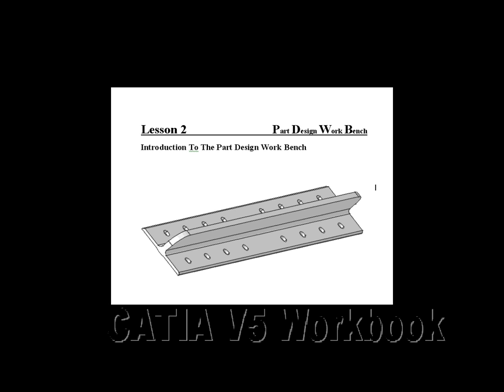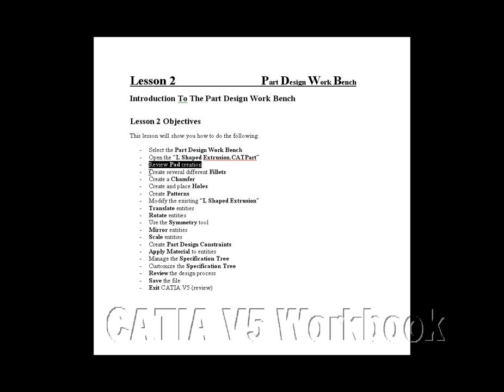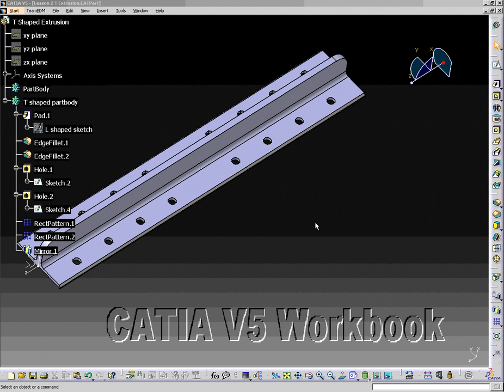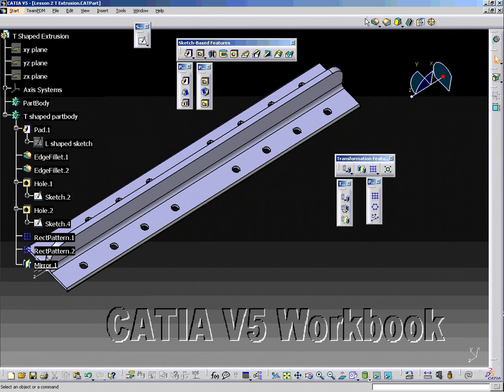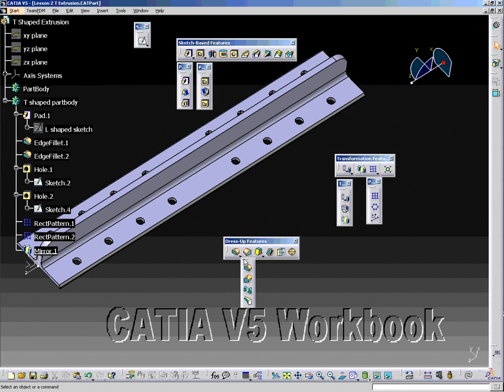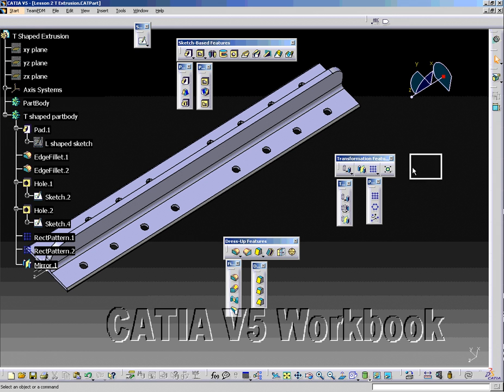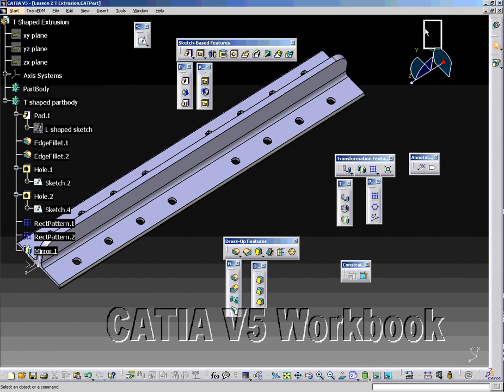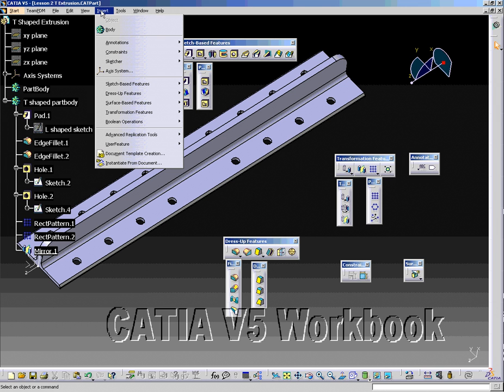WORK 2 Part Design Session1